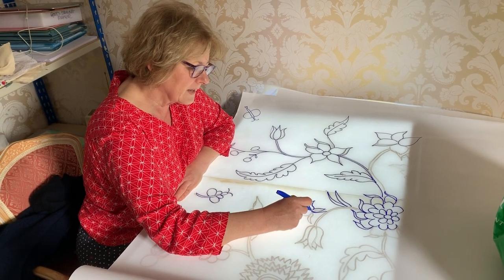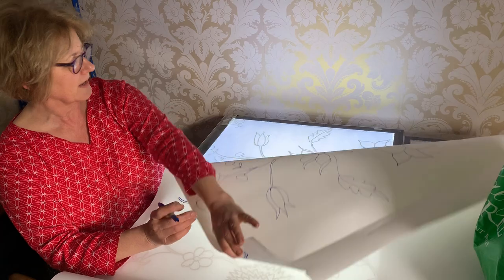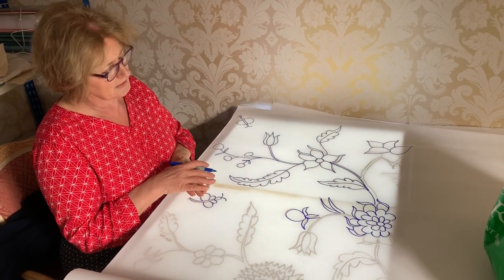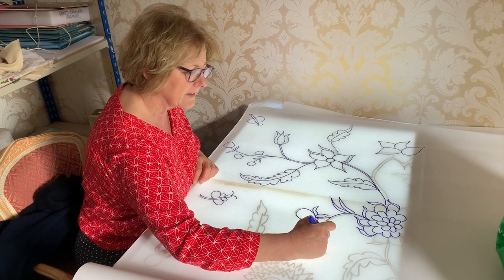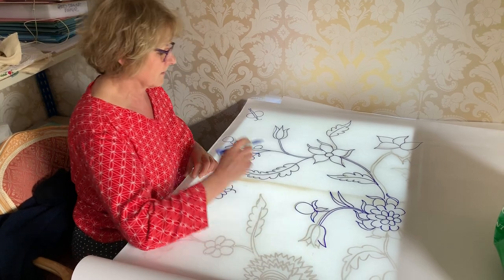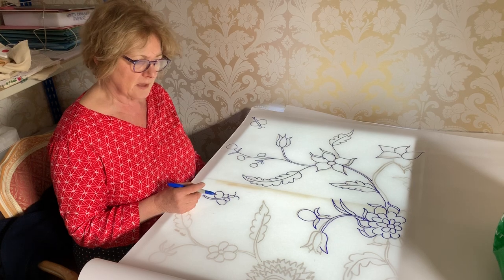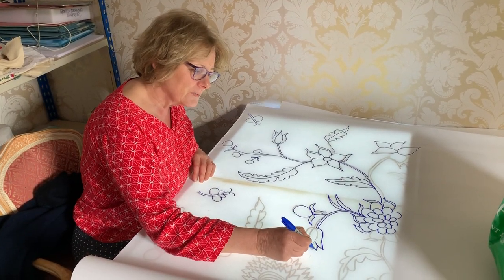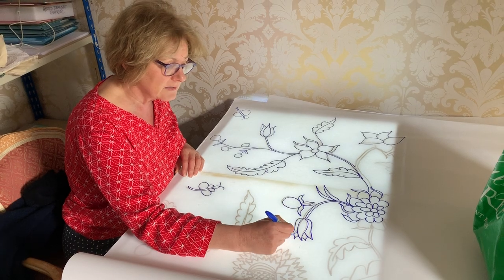Phillipa's Crewel Work Corner - Christmas Stocking #7 - Transferring designs using a Lightbox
Join Phillipa in the design room, as she shows you how we use a Lightbox to transfer designs onto linen - just one of several ways of drawing the design onto the linen.

Here is a link to a blog post where you can download the Christmas Stocking designs for free